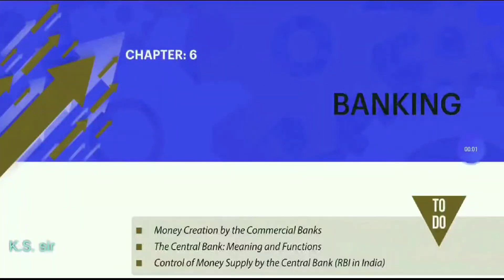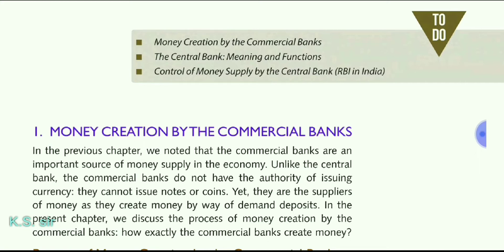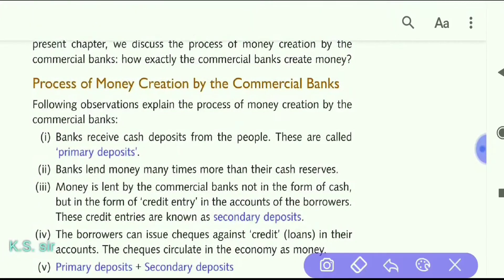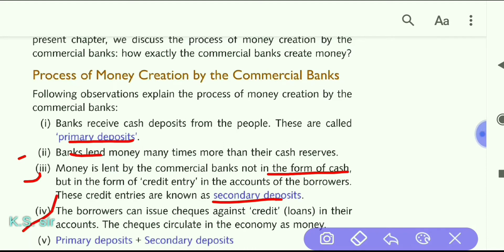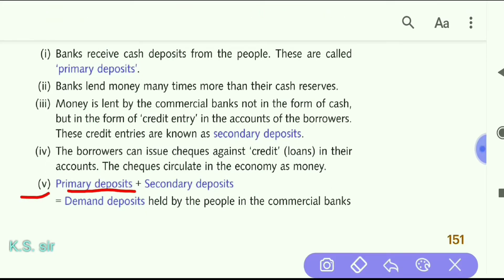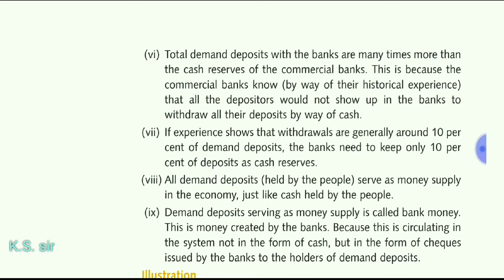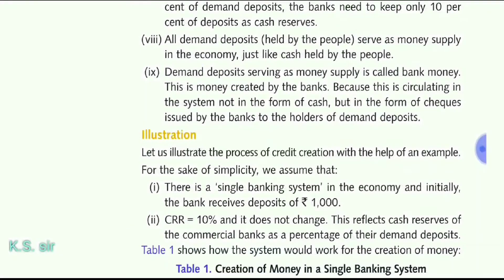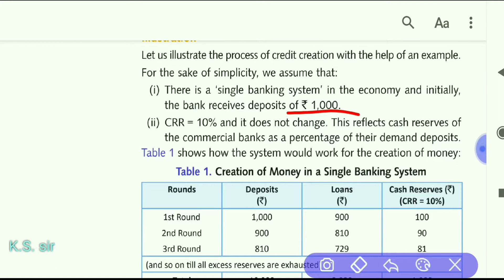Class=12th, MONEY & BANKING (PART -3 rd)